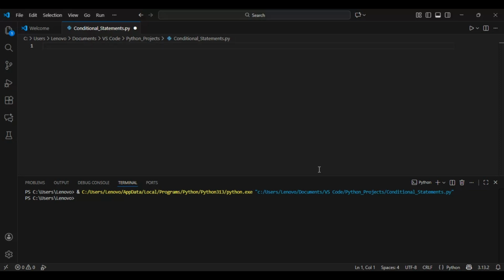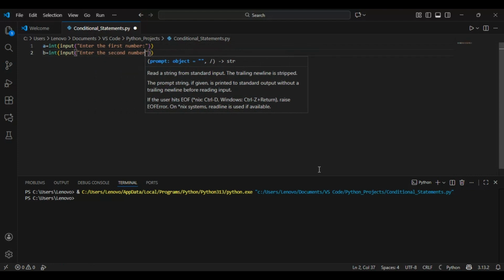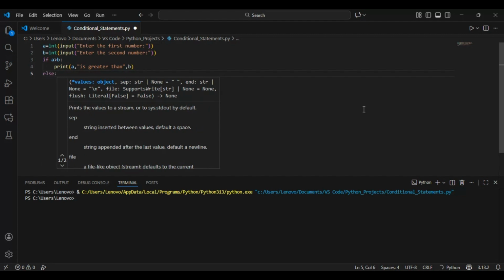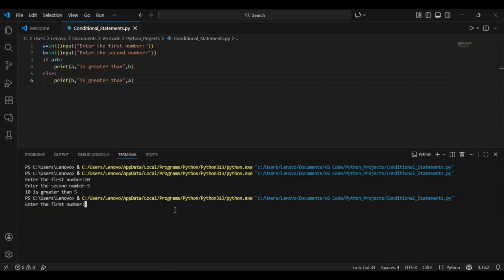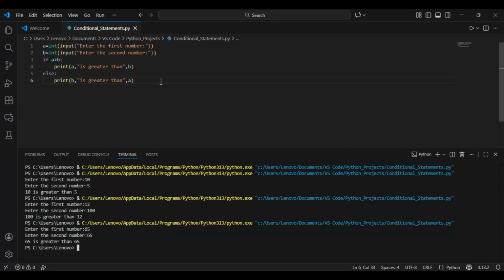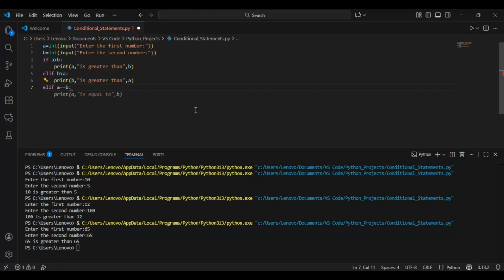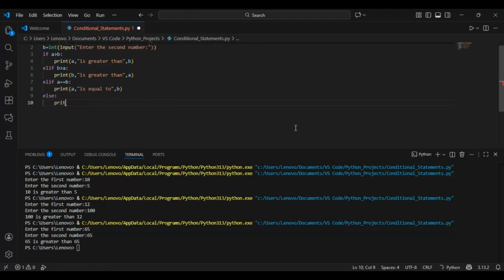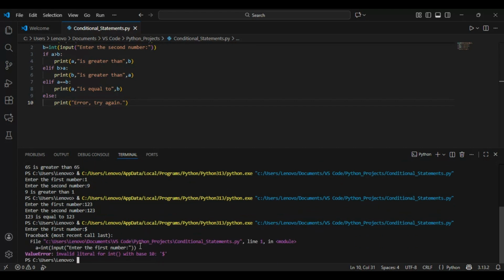Multiple Conditional Statements - Coding & Technology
Hey there!
In this short tutorial, you’ll learn how to use multiple conditional statements in Python. We’ll cover how to apply if, elif, and else conditions in different programs.